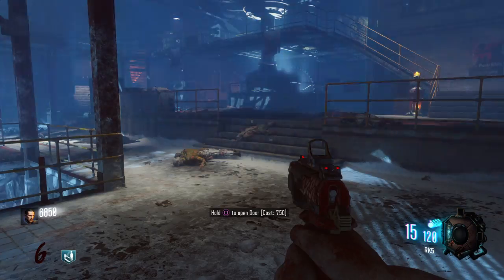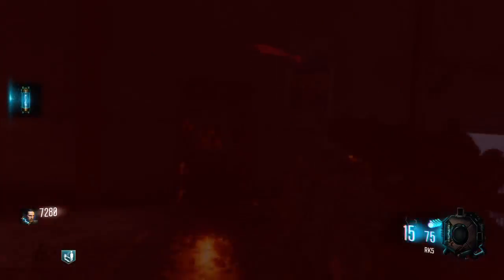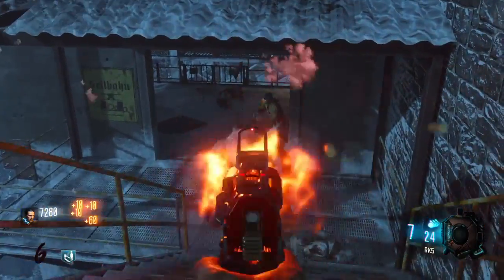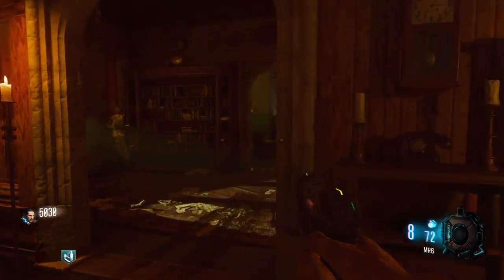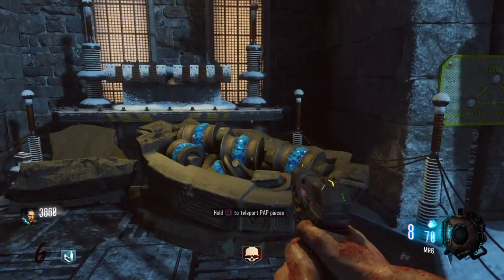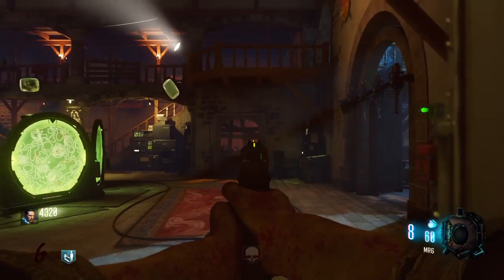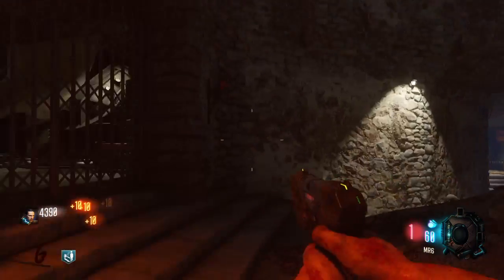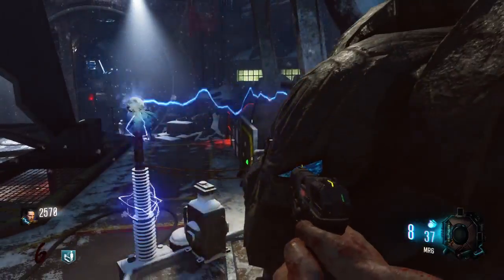COD BO3 DER EISENDRACHE HOW TO PACK A PUNCH!!!!!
How to pack a punch in the new zombies map for black ops 3